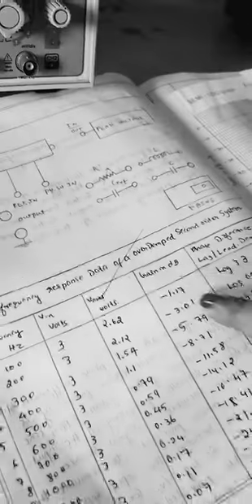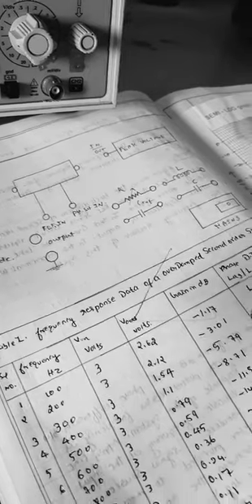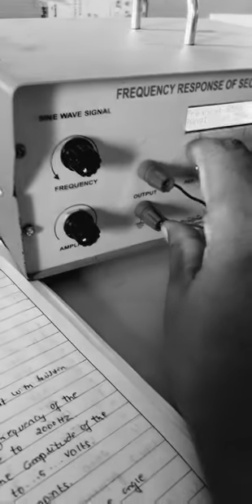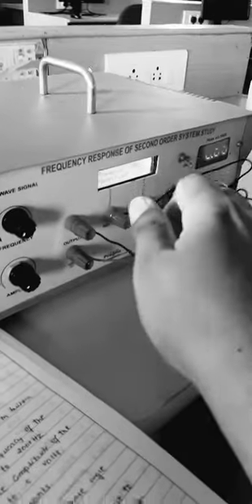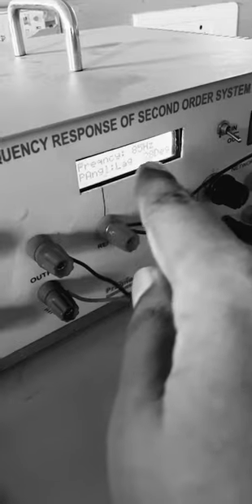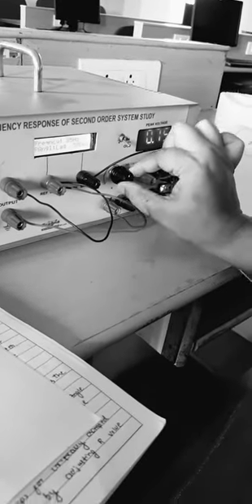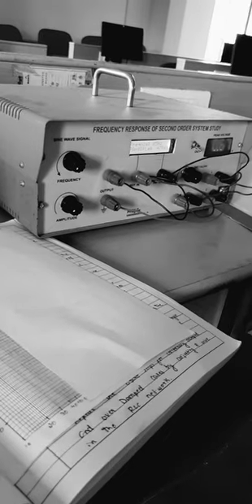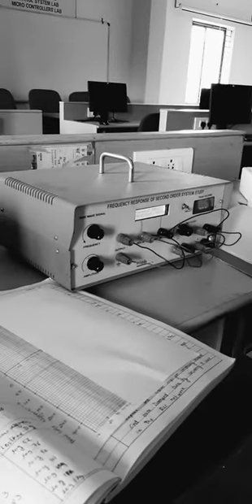15 June 2020